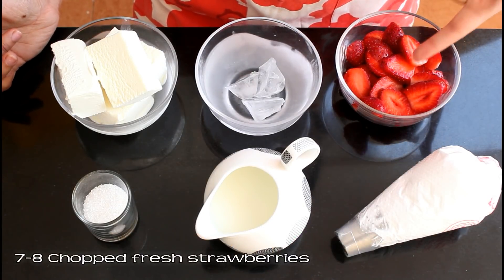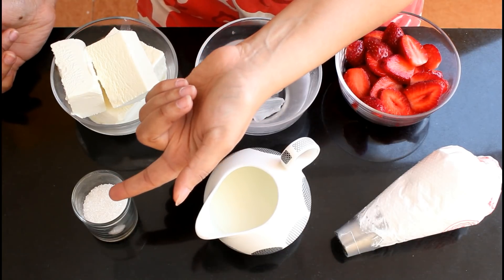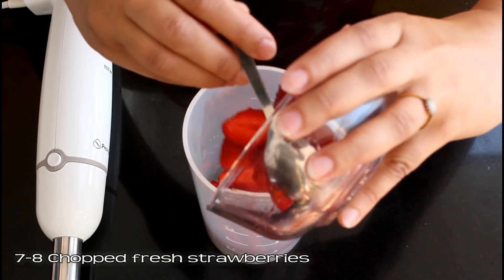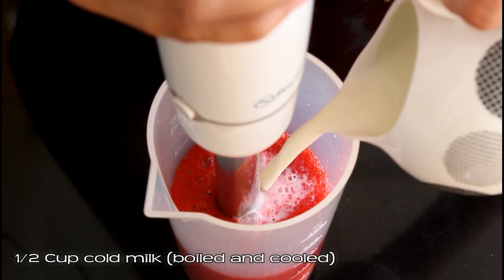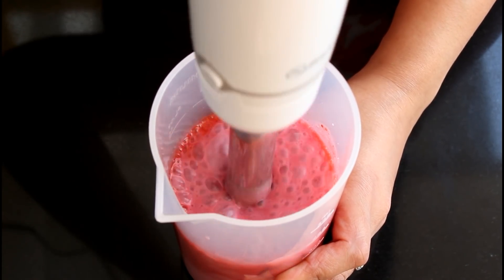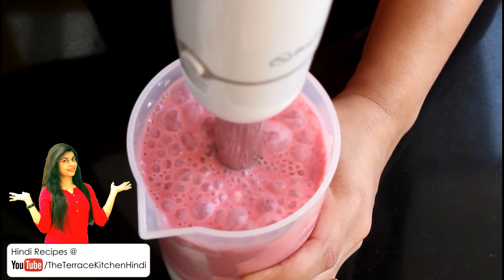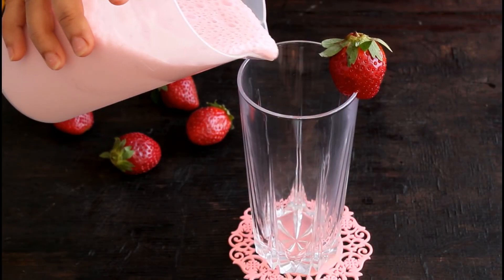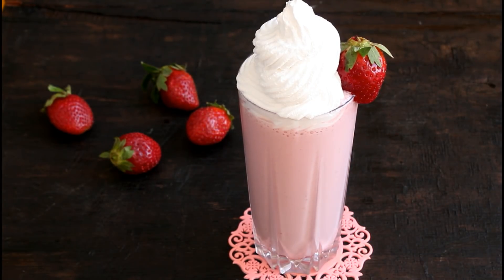Strawberry Milkshake | Strawberry Ice Cream Milkshake | Milkshake Recipe ~ The Terrace Kitchen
If you like strawberries then you would love to have this milkshake in winters too! Enjoy this delicious milkshake in this strawberry season!

[INGREDIENTS]

- 7-8 Chopped fresh strawberries
- 2-3 Ice cubes
- 200 ml plain vanilla ice cream
- 2 Tsp sugar or as per taste
- 1/2 Cup cold milk (boiled and cooled)
- Some whipped cream for decoration (Optional)

[RELATED RECIPE]